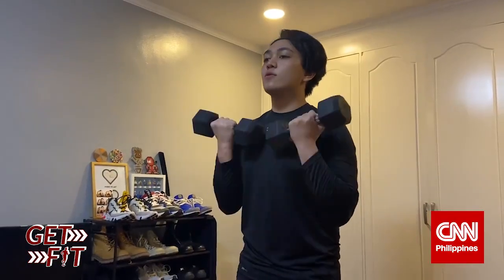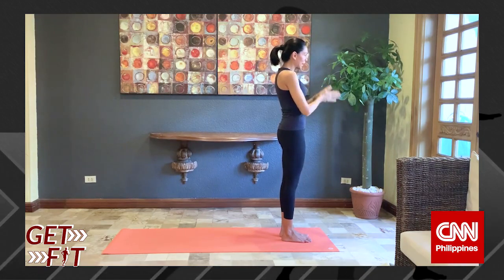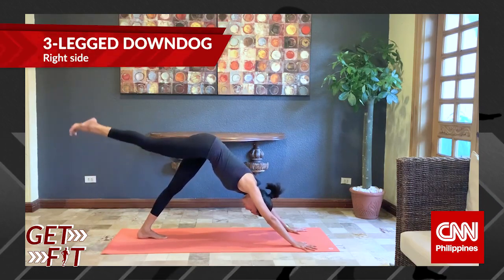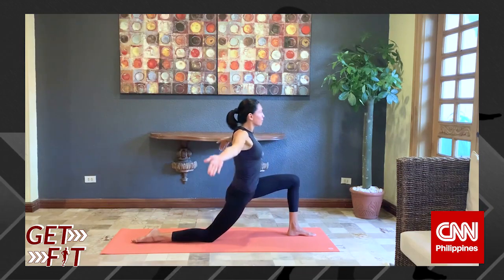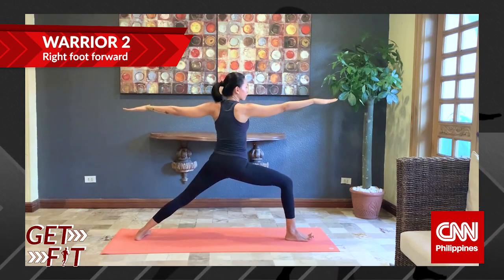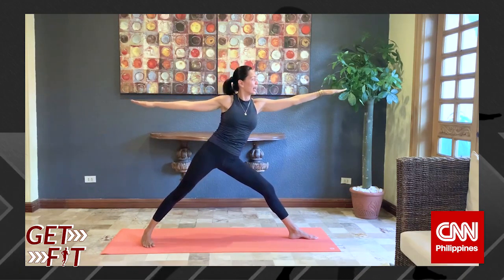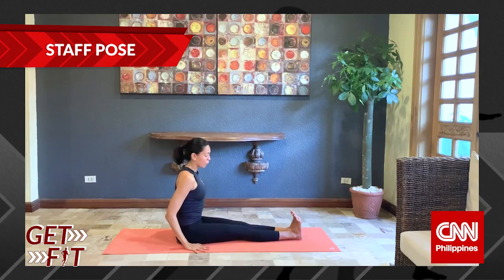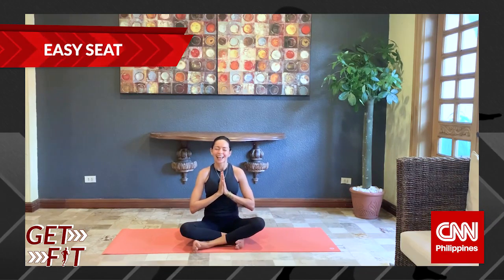10-minute Grounding Yoga Sequence with Bow Valdez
Looking to reduce your anxiety & stress? Try this easy-paced yoga sequence to influence your mind and body as featured on CNN Philippines. This is something you can do anytime if you need to stop, realign yourself, and find your breath.